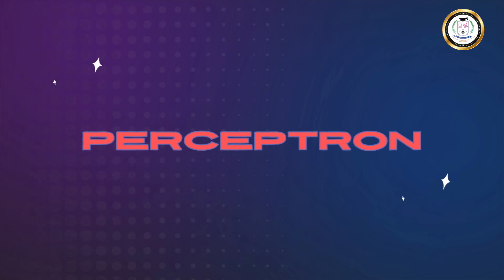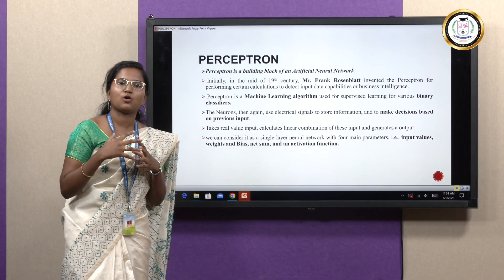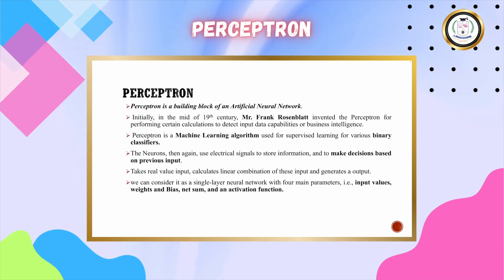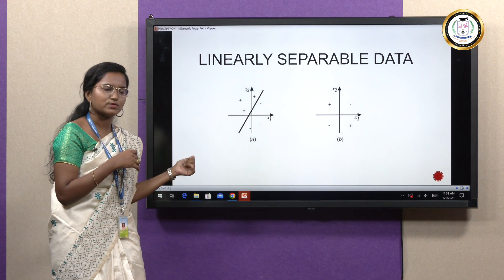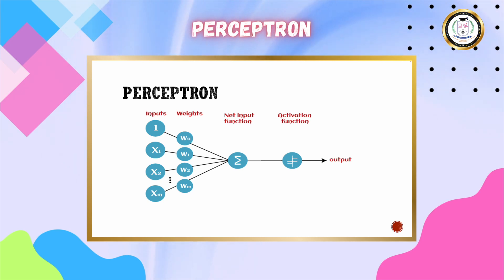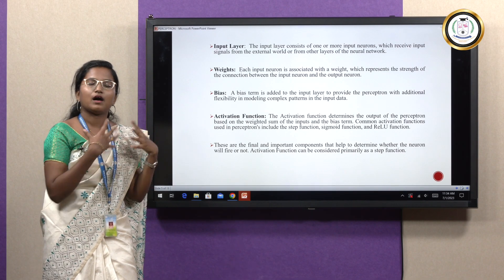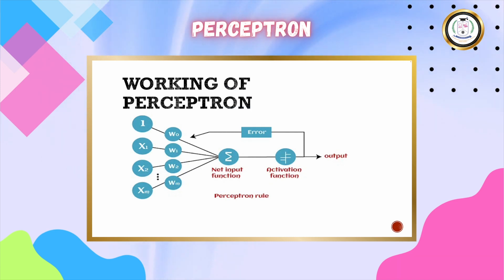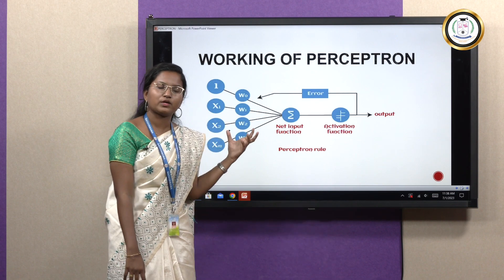PERCEPTRON - Ms.C.A.Daphine Desona Clemency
In this video, I have covered what is perceptron, defining the working principles of perceptron, types of perceptron, differentiating the linearly separable data from non linearly separable data and the process of backtracking in the perceptron.

The video helps us to understand the calculations involved in the perceptron and the process of backtracking in the perceptron.